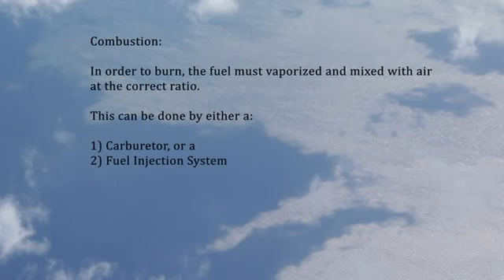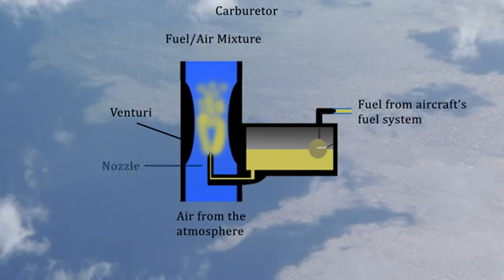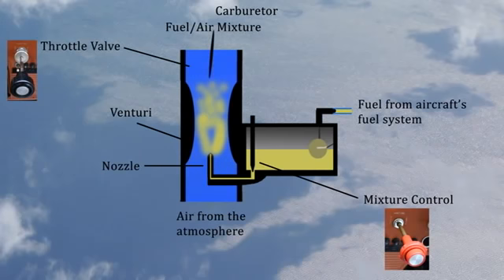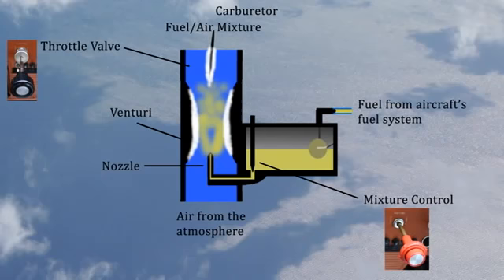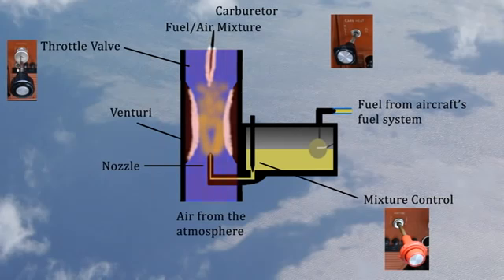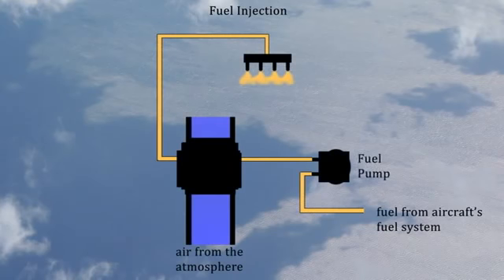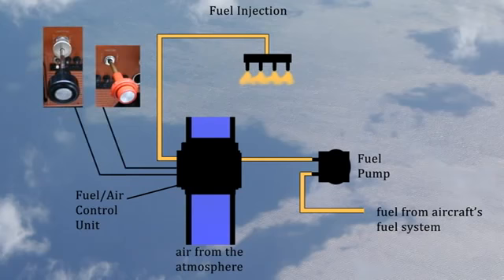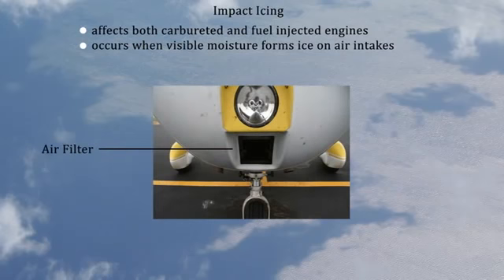Carburetors vs Fuel Injection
the difference between carburetors and fuel injection